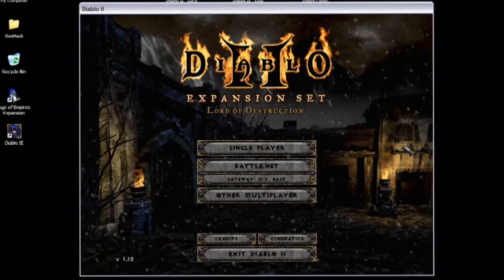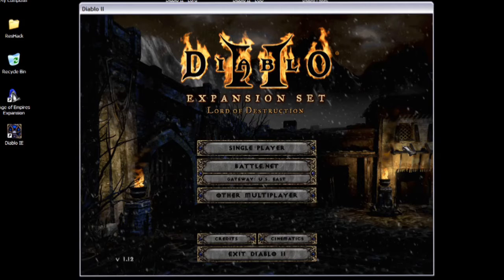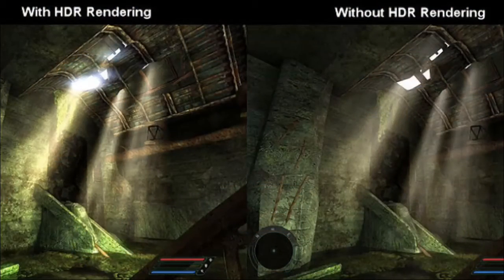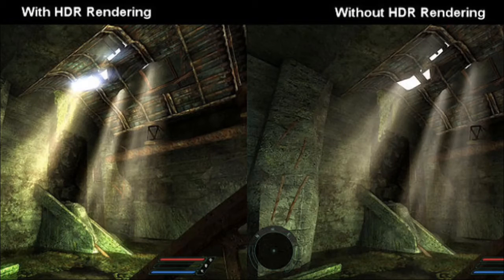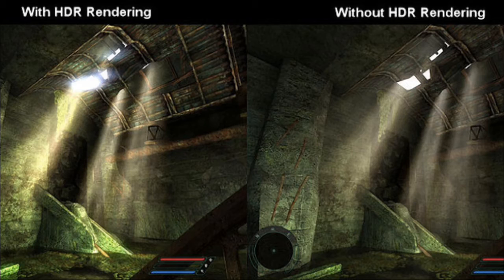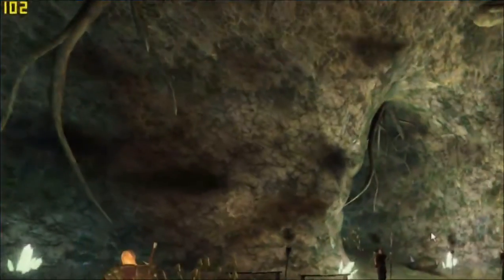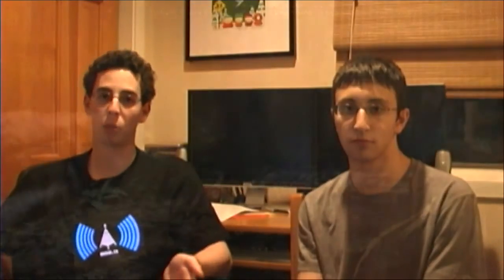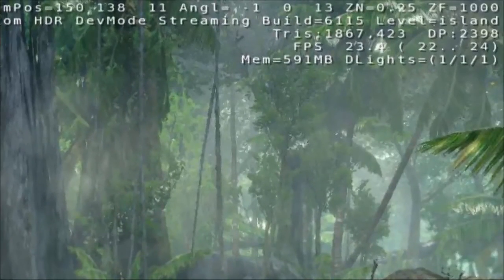TechBits 4 - Video Game Settings Explained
This is my first Youtube Video available in 720p HD!

This week, Zach and I explain the functions of various settings that you can change in many video games.

MY BLOG (JUST RANDOM STUFF THAT I LIKE TO TALK ABOUT, MOSTLY WHAT I'M UP TO)